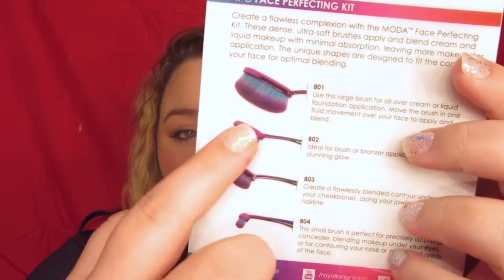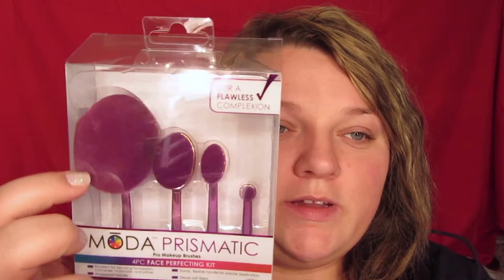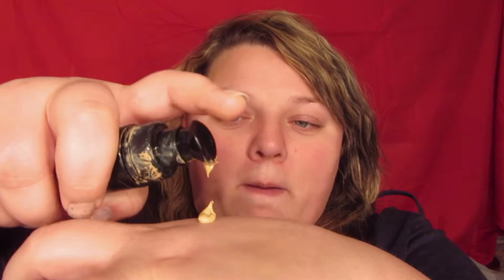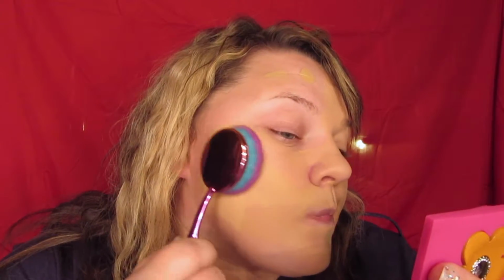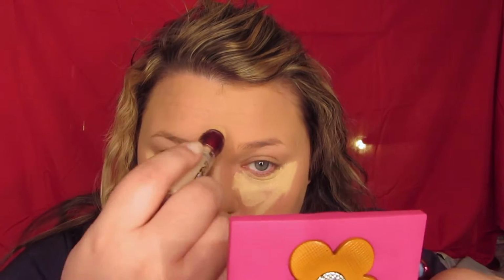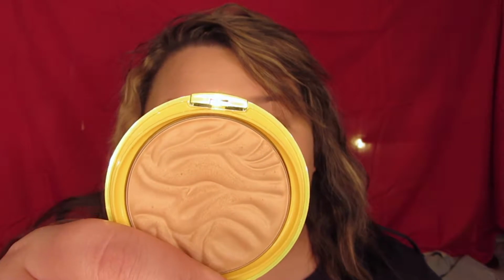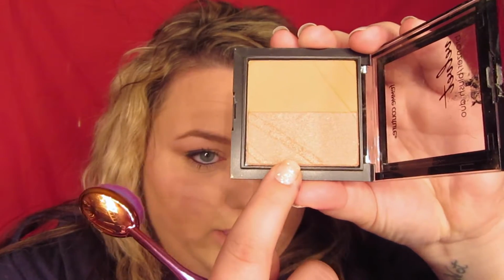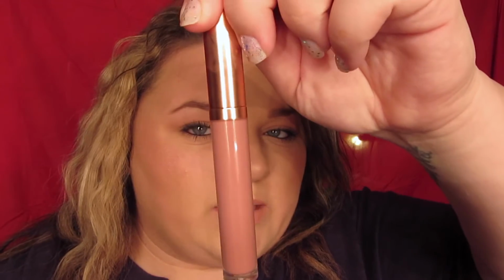Moda Prismatic Brush Review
Everything ya need to know is listed here!

Hey my makeup people, today we are going to have a review video for ya eyes to behold lol. I am one of the last ones on the band wagon for the paddle brush trend but I have to say that I genuinely liked them a lot. They blended my foundation and bronzer like a dream come true! They cost around $16 at Walmart and like $24 on the Royal and Langnickel website, so it's a pretty budget friendly bundle if you ask me.

Products Used:

Royal and Langnickel Prismatic Moda Face Perfecting set

Beauty Blender

Milani conceal and perfect foundation

Physicians Formula Butter Bronzer in N1